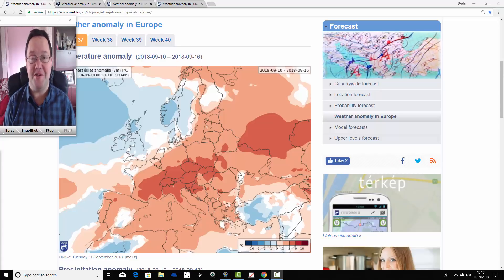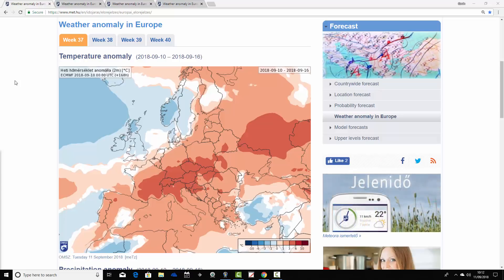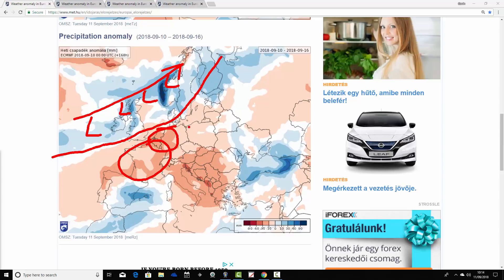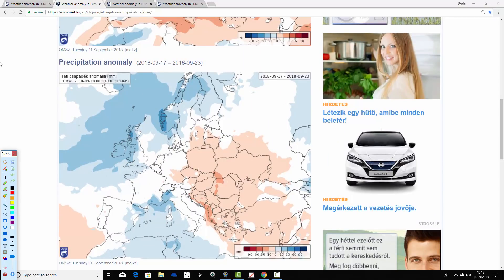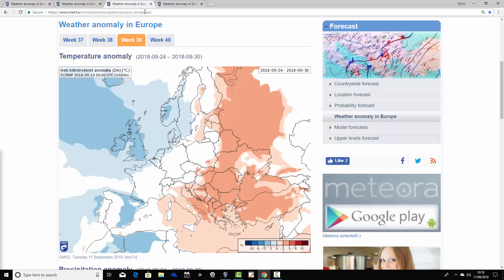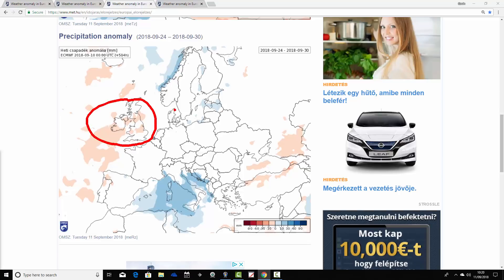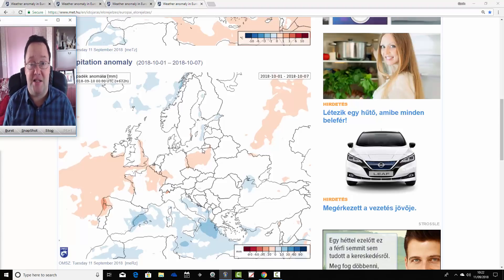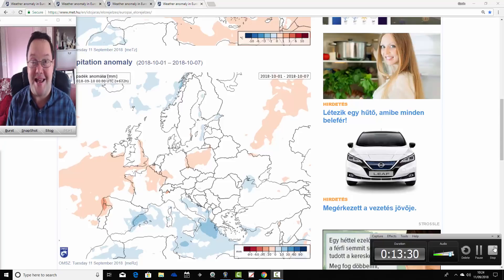EC 30 Day Weather Forecast For UK & Europe: 10th September To 7th October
Latest analysis of the EC 30 day ensemble model for the UK and Europe from GWV covering forecast times forecast timescales from 10th September to 7th October.